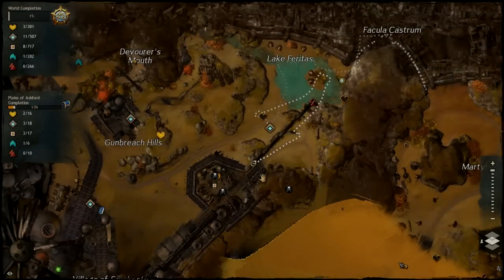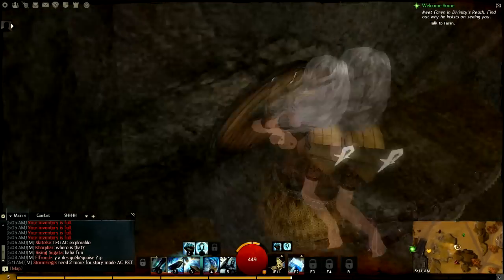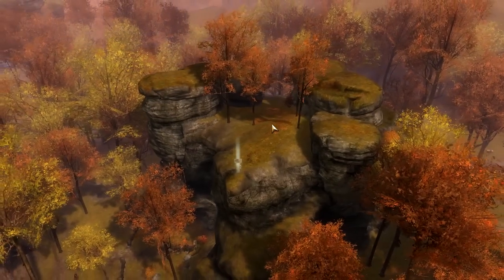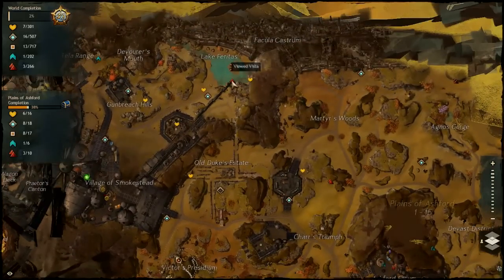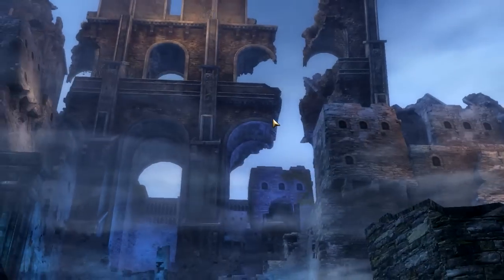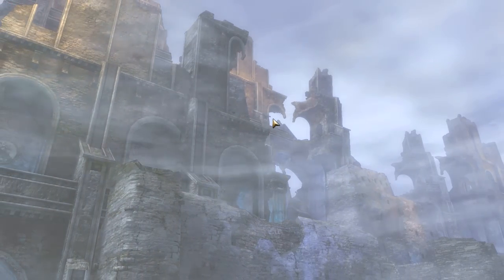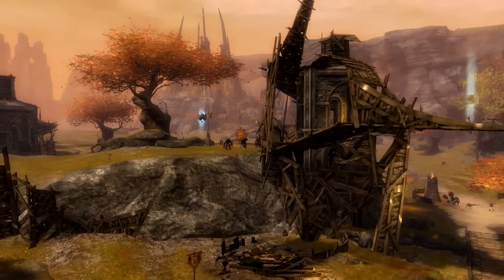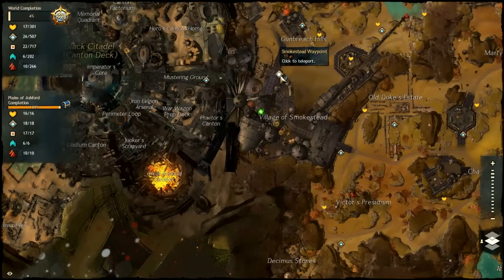Guild Wars 2: Plains of Ashford Vistas Guide HD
Today we look at the Plains of Ashford Vistas!

Lake Feritas - 0:09
Charr's Triumph - 2:17
Victor's Presidium - 3:31
Lake Adorea - 3:31
The Toppled Wall - 5:30
Ascalon City Ruins - 8:27
Phasmatis Corridor - 10:12
Loreclaw Expanse - 12:27
Cadem Forest - 13:43
Human's Lament - 14:43